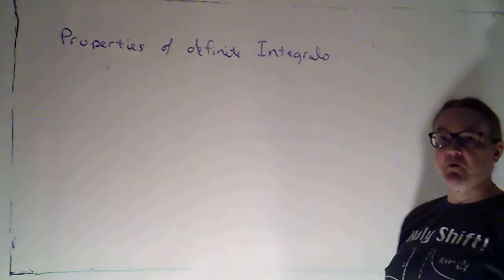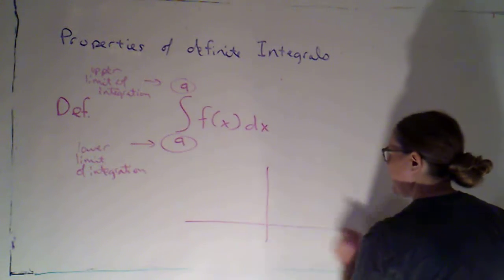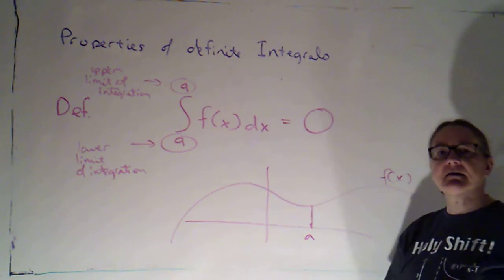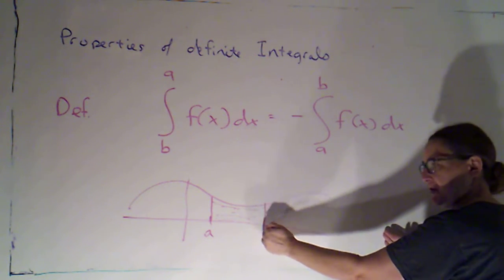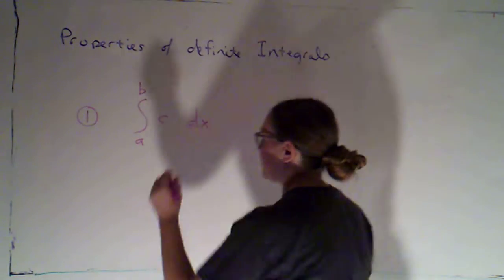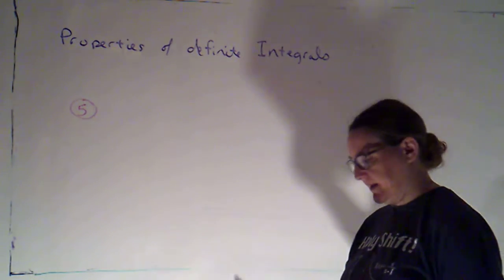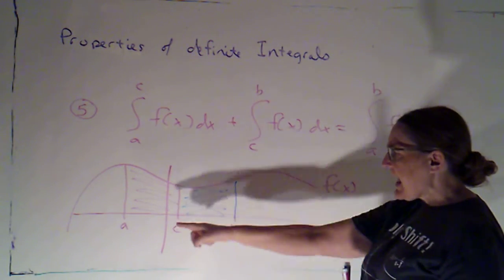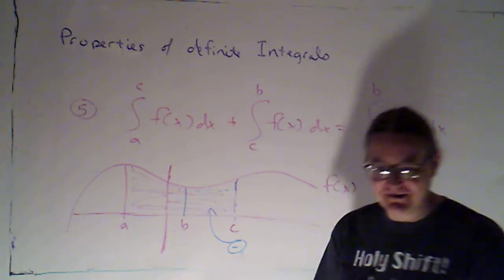3A 5 2 part 14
Definitions of definite integrals over degenerate intervals, and from b to a (where b  is greater than a) as well as some more properties of integrals.